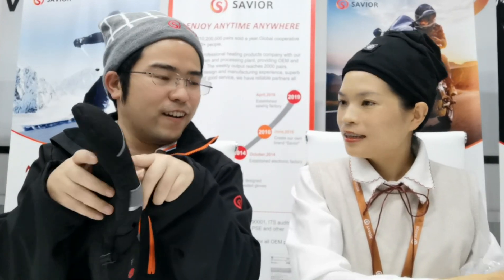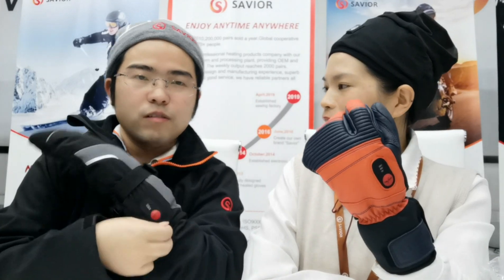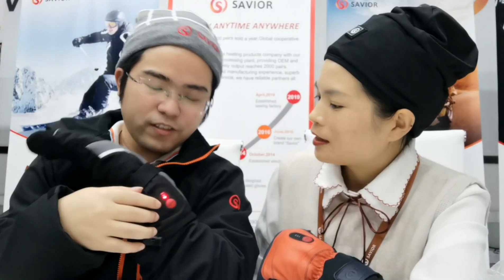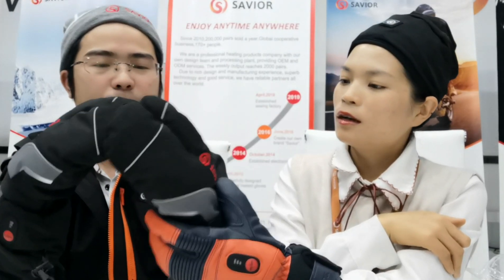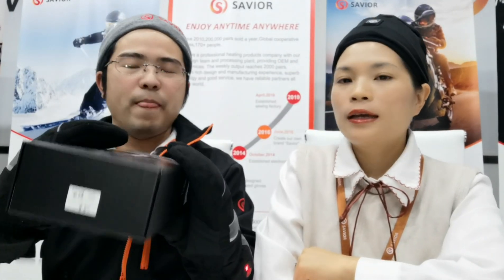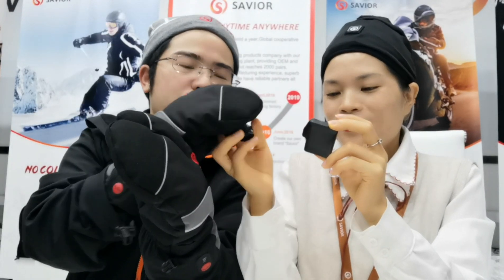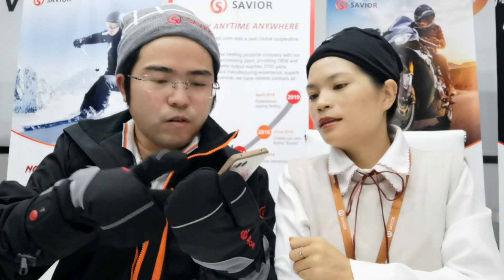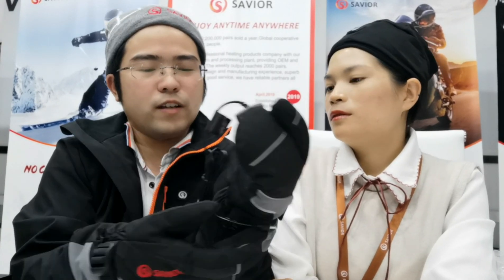Heated Skiing Gloves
Full Leather Waterproof Ski gloves